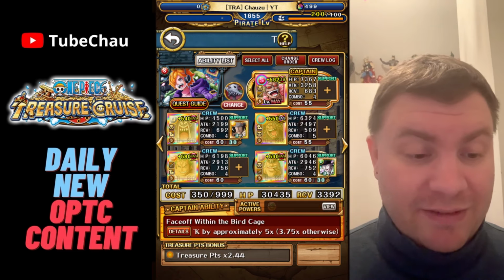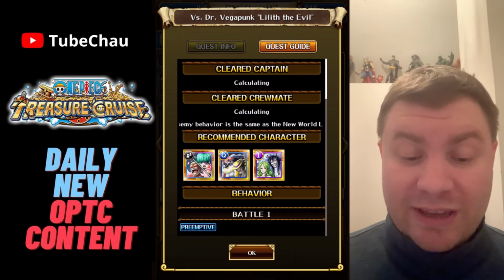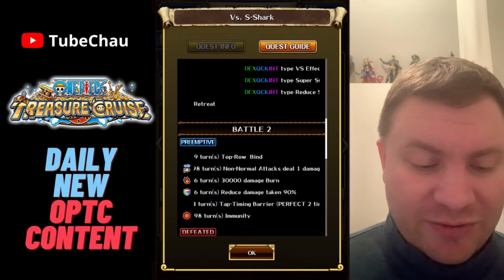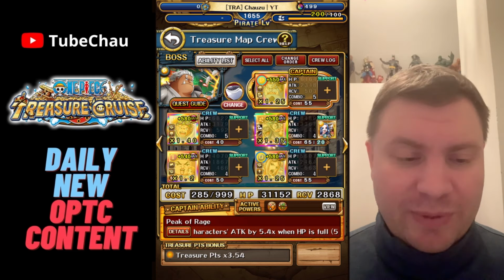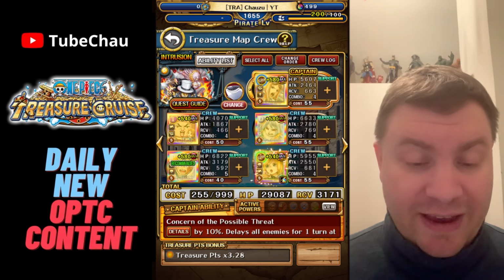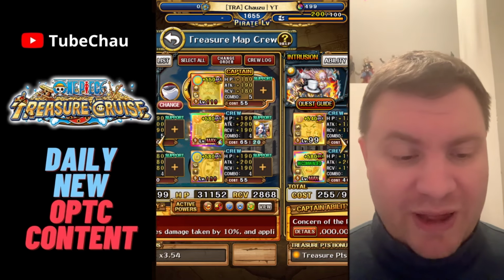The lack of boosters is VERY noticable! My best accessible teams for TM S-Shark! OPTC Treasure Map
The lack of boosters is VERY noticable! My best accessible teams for TM S-Shark!

TIMESTAMPS
0:00 Introduction
0:54 vs Luffy
2:35 vs Robin
4:46 vs Zoro
5:49 vs Lilith
6:44 vs S-Shark
9:10 vs CP-0